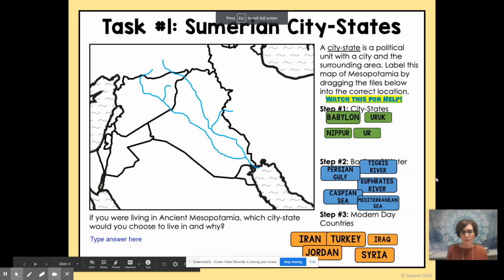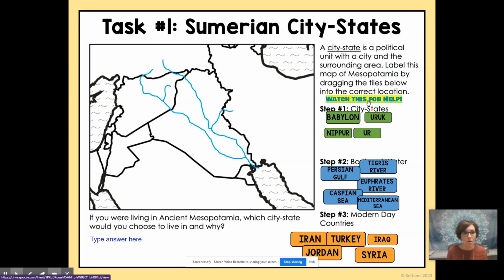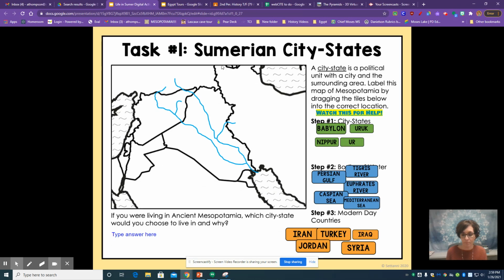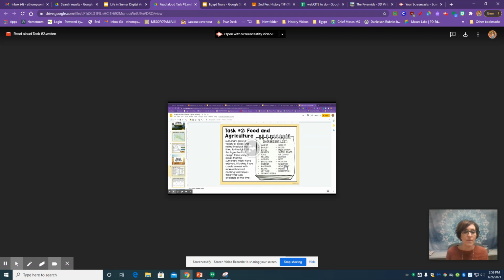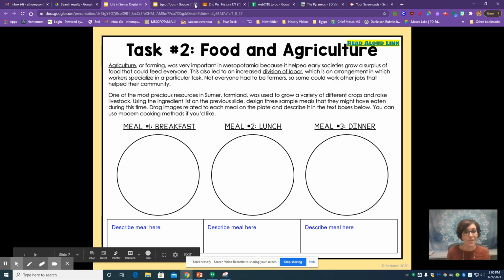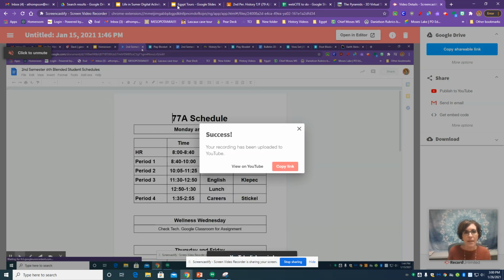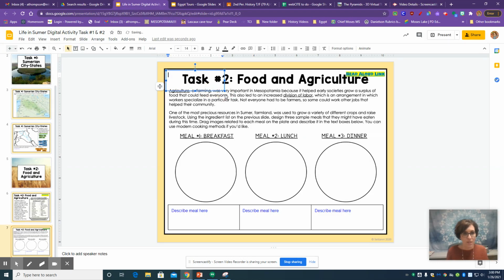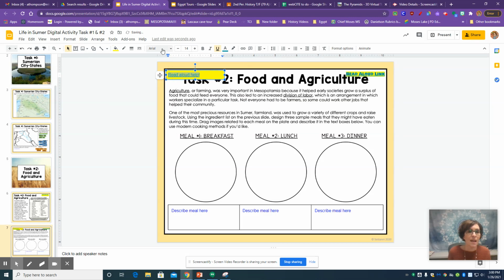Adding Read Aloud Instructions to Slides via Screencastify